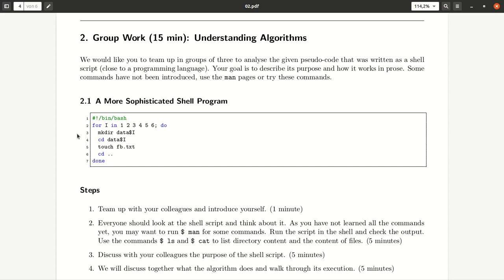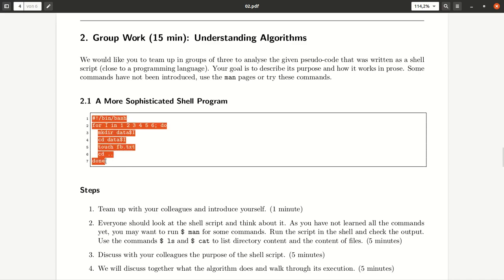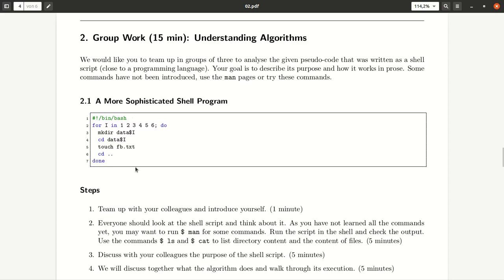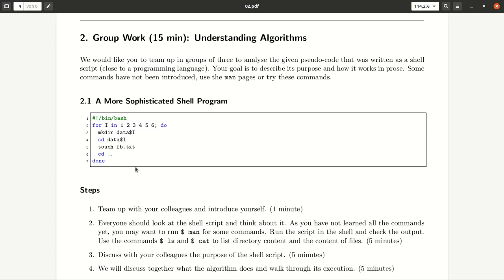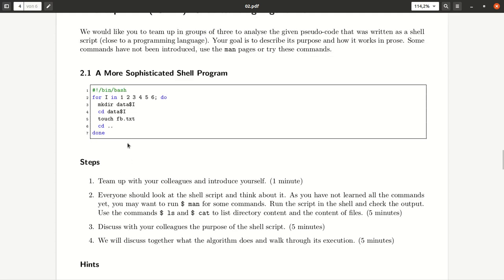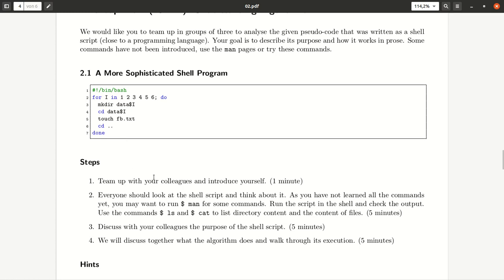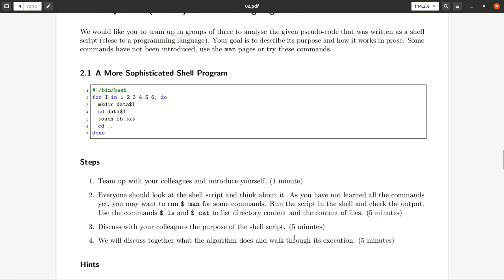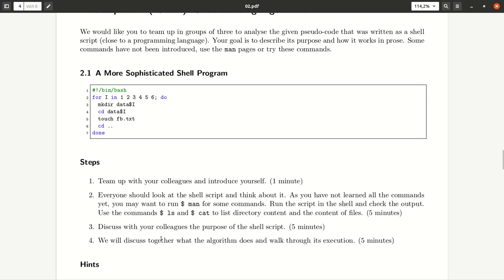CS1PC Tutorial Week 2-3: Group Work Understanding Algorithms